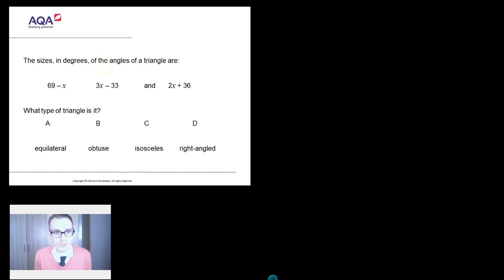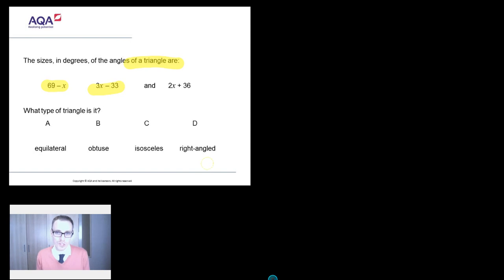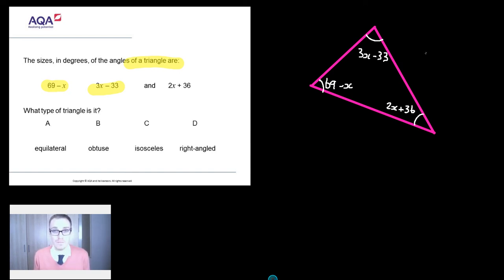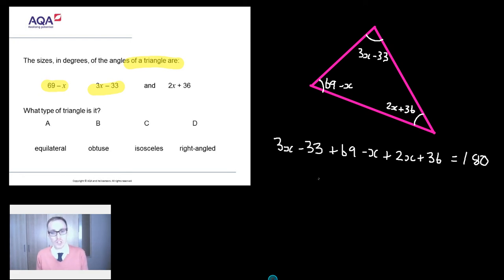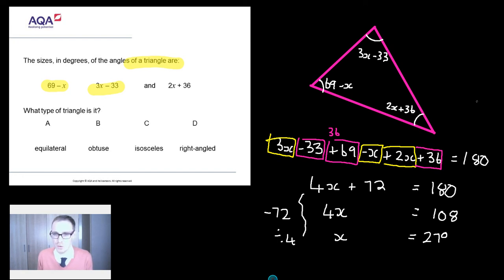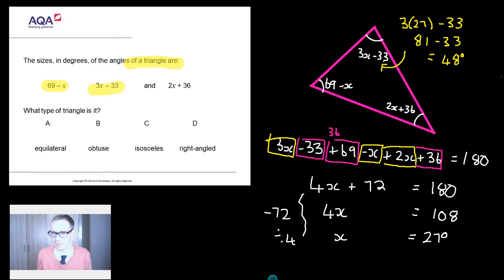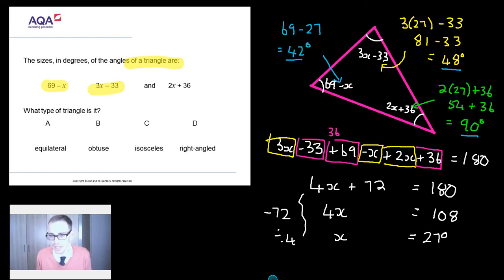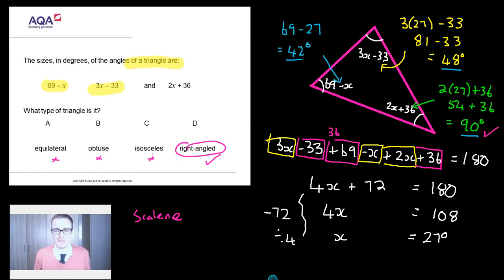Angles and Algebra: GCSE Maths Question of the Week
This is a video for the new GCSE Maths specification on Angles and Algebra created using questions written by the awarding bodies for Diagnostic Questions